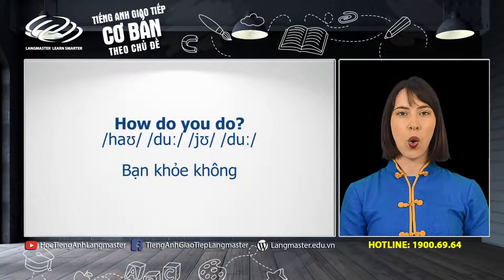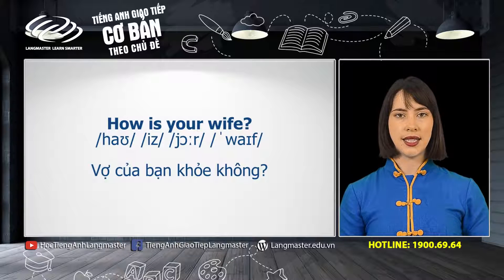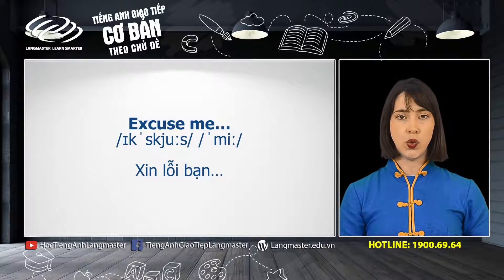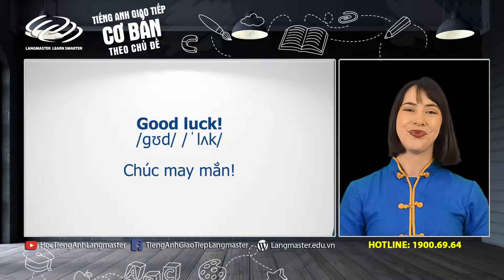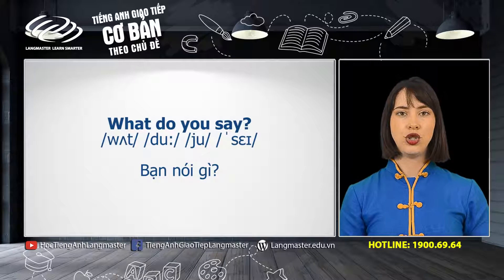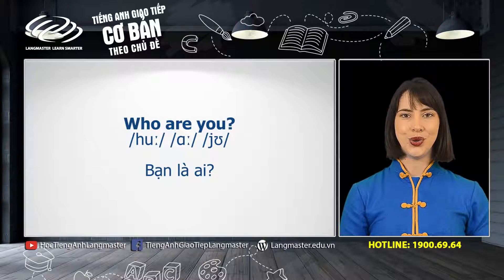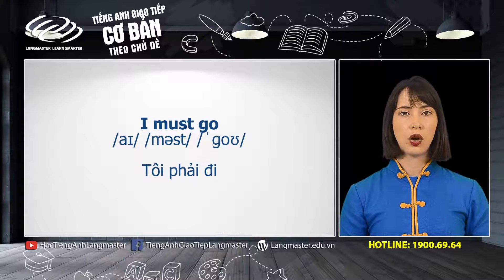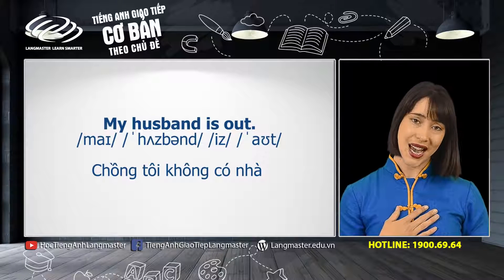Tiếng Anh giao tiếp hàng ngày - Bài 2: Meeting – Gặp gỡ [Học tiếng Anh giao tiếp #1]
Tiếng Anh giao tiếp hàng ngày - Bài 2: Meeting – Gặp gỡ [Học tiếng Anh giao tiếp #1]- IELTS LangGo

(Nguồn tham khảo và tổng hợp)
☎️: bình luận số điện thoại để được tư vấn trực tiếp. (Nguồn sưu tầm và tổng hợp)